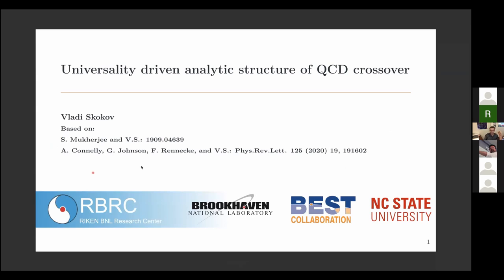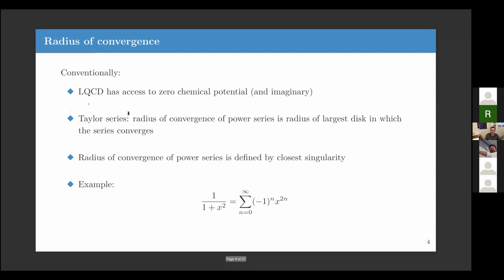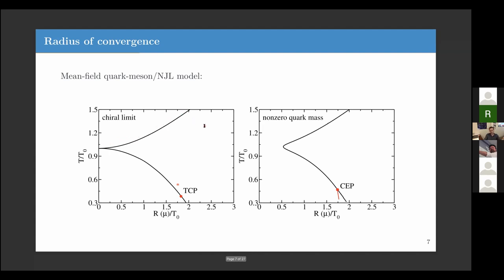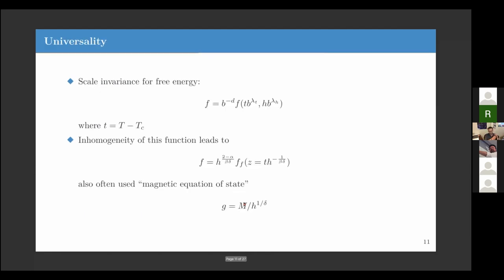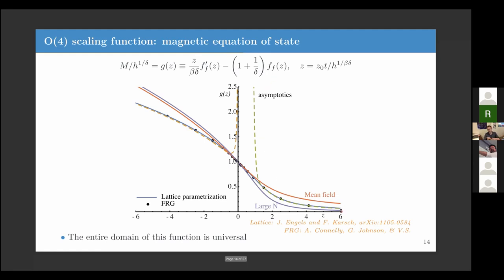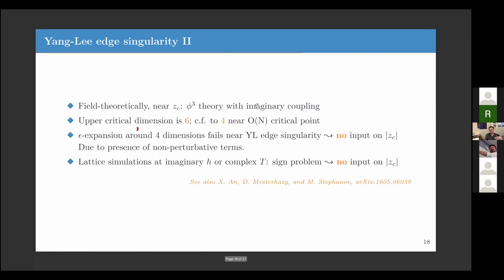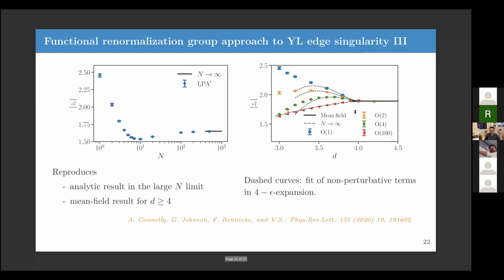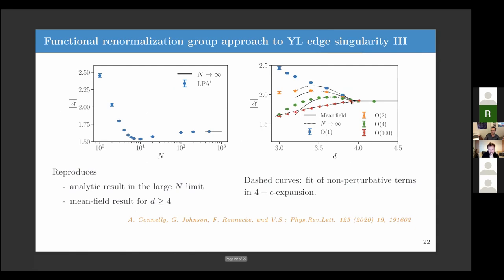Vladimir Skokov, Universality driven analytic structure of QCD crossover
Recent lattice QCD calculations show strong indications that the chiral crossover of QCD at zero baryon chemical potential \mu_B is a remnant of the second-order chiral phase transition. Furthermore, the non-universal parameters needed to map temperature T and \mu_B to the universal properties of the second-order chiral phase transition have been determined recently. Motivated by these observations, first, we determine the analytic structure of the partition function -- the so-called Yang-Lee edge singularity -- in the QCD crossover regime, solely based on universal properties. Next, utilizing the lattice QCD results for non-universal parameters we map this singularity to the real T and complex \mu_B plane, leading to the determination of the radius of convergence in \mu_B in the QCD crossover regime. These universality- and QCD-based results provide tight constraints on the range of validity of the lattice QCD calculations at \mu_B greater than zero. The implication of this result on the location of the conjectured QCD critical point is discussed.